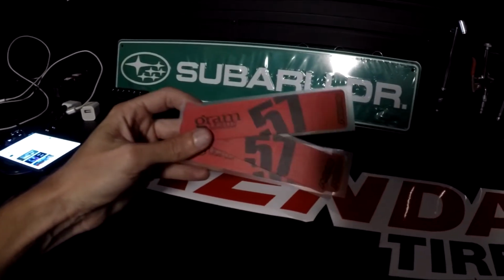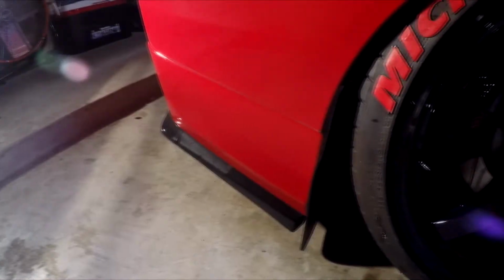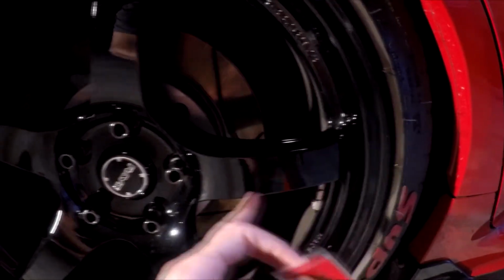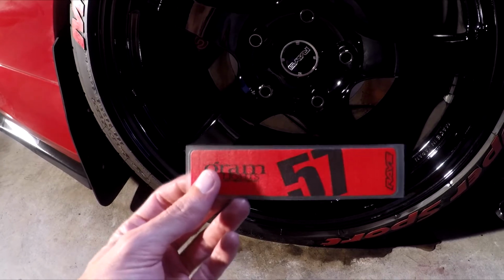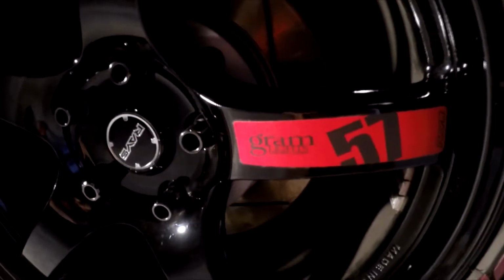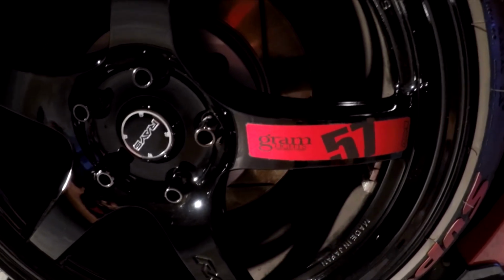2017 WRX Rays 57CR Wheel Tags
I had purchased some wheel tags from China and finally after a long wait they came in. I wanted to add a little more pop to the wheels and these tags do the trick. The install was very easy and the tags left some wiggle room compared to vinyl.